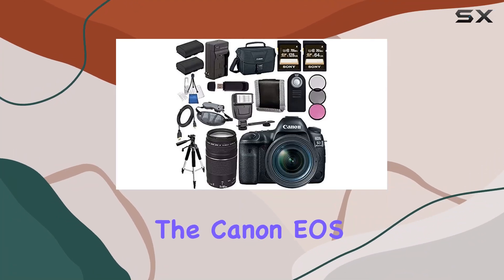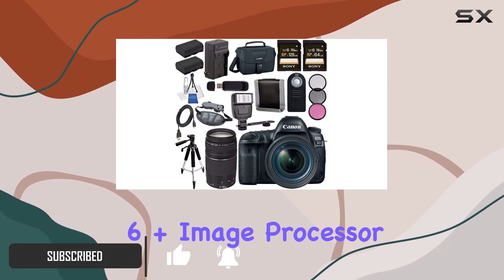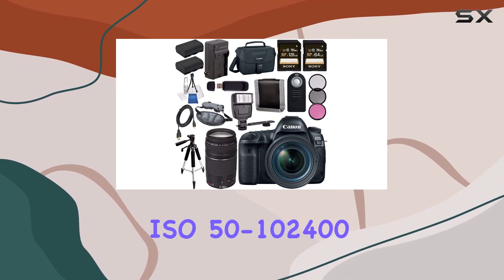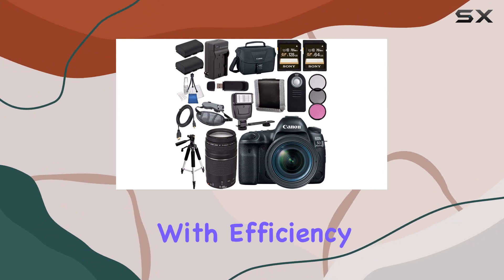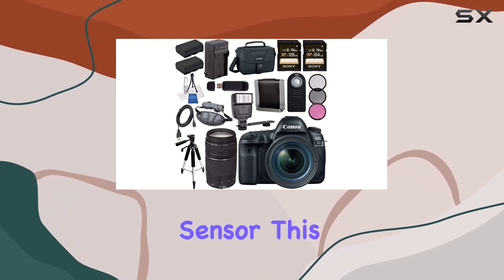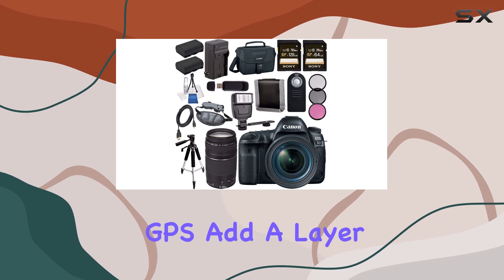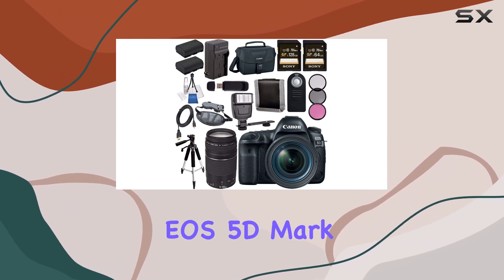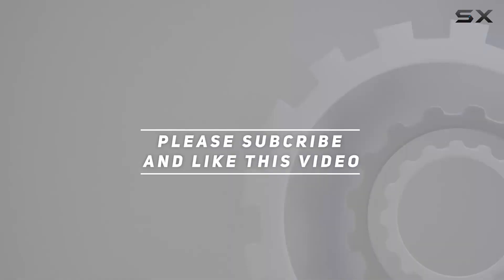Unveiling the Canon EOS 5D Mark IV: A Comprehensive Review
0:00 Intro
0:06 Review

Things that we mentioned in this video:
Canon EOS 5D Mark : B01LX0APPO